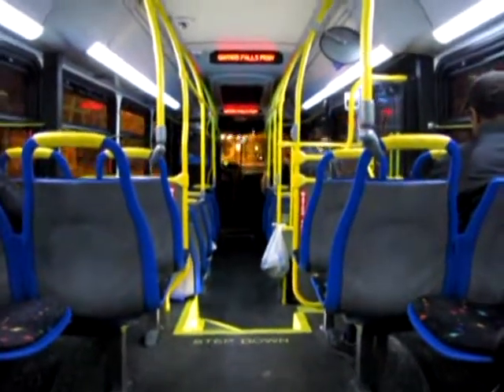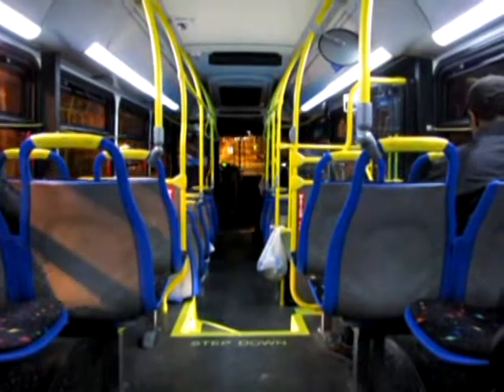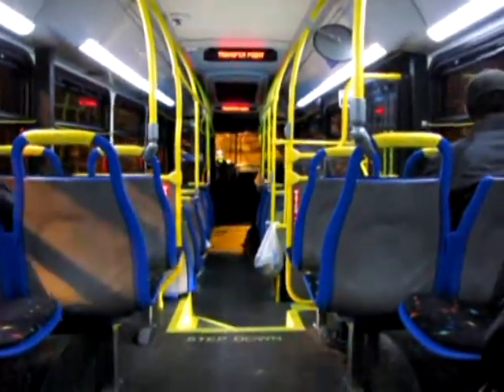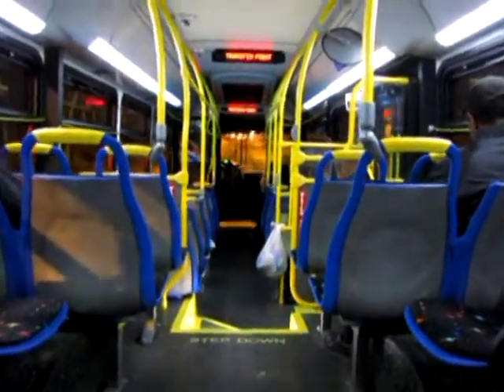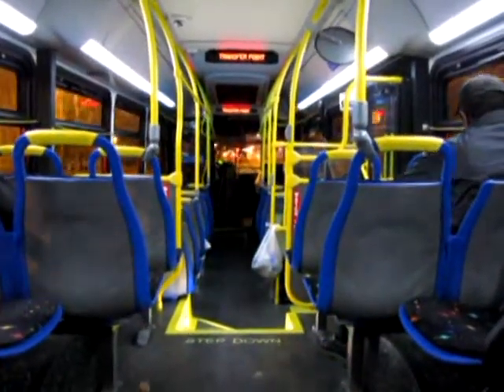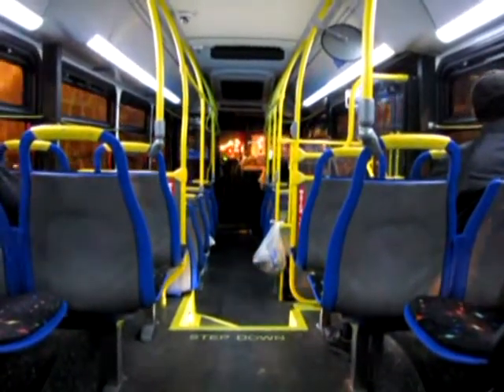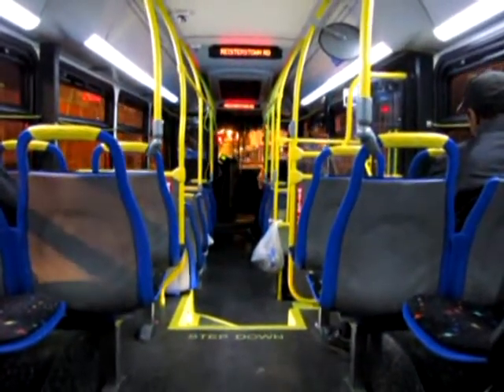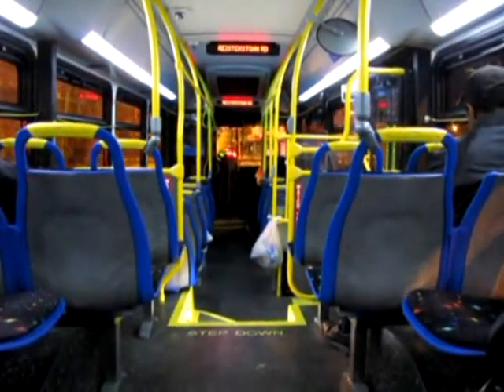Maryland Transit Administration 2012 New Flyer Xcelsior XDE40 #11041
Early morning ride on Maryland Transit Administration 2012 New Flyer Xcelsior XDE40 #11041 operating on Route 5 to Cedonia. 11041 is one of 57 buses currently being delivered to the MTA, replacing 1997 and some 1998 NABI models.

Powertrain: Cummins ISL EPA10
Drive: Allison EP40